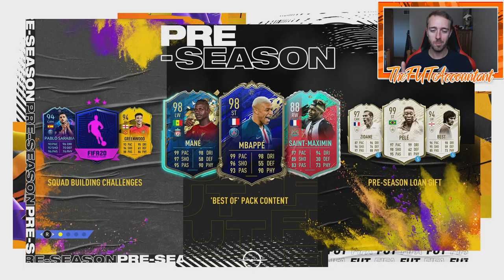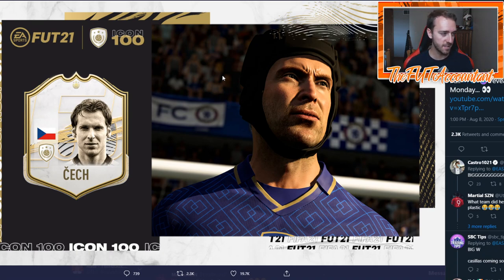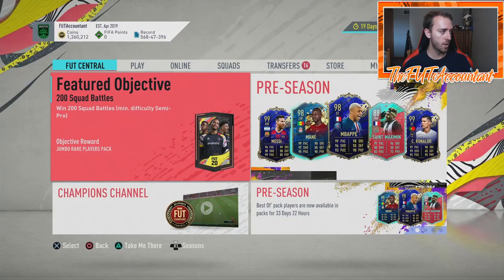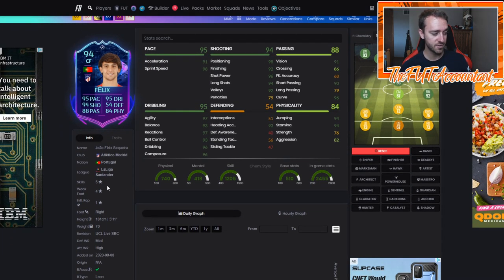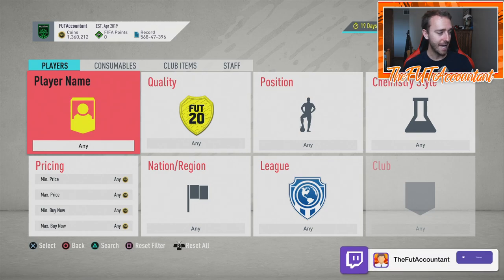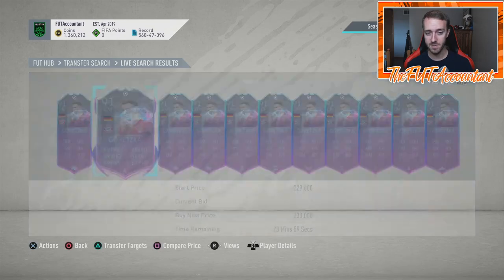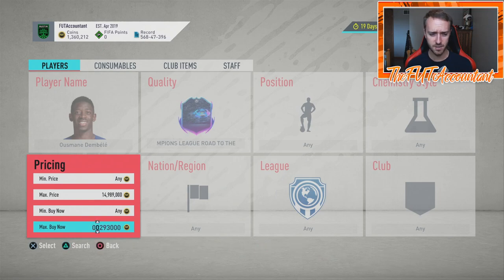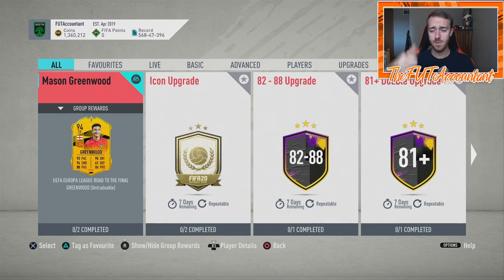NEW FIFA 21 ICONS! MORE UCL GAMES AND MARKET TALK! FIFA 20 Ultimate Team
New FIFA 21 icons were released today by EA Sports! Petr Cech is among a list of new icons coming to FIFA 21! UCL Games and RTTF Upgrades are also on the talking board in today's video!